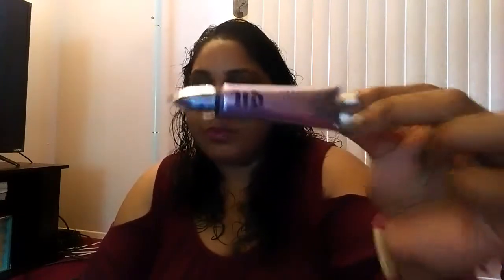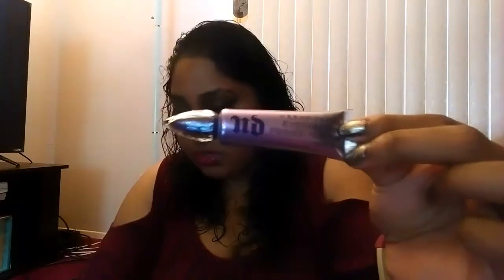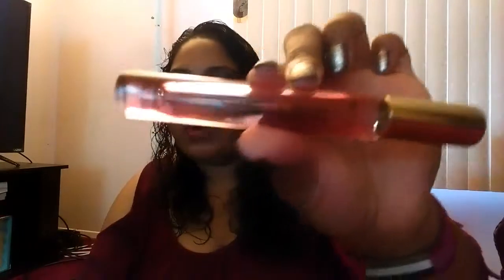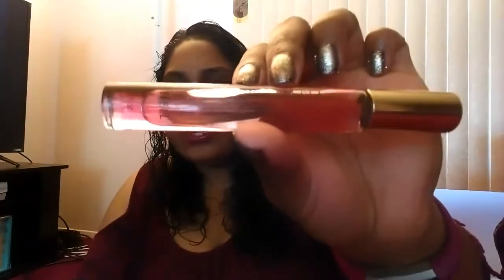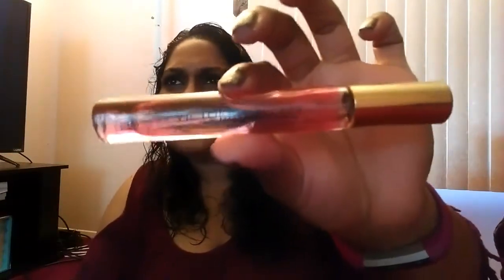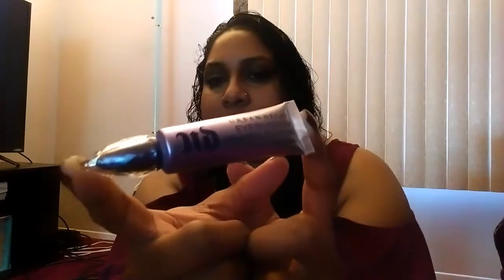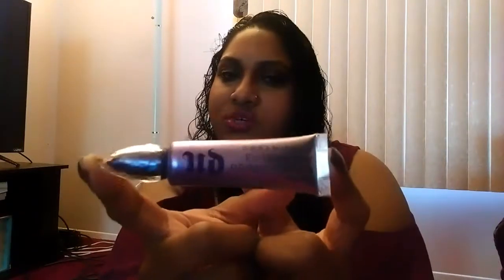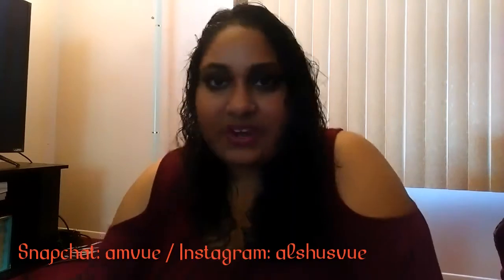Random yet Essential: MY MUST HAVES!!!!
Hey YouTube! I'm back again and giving you a glimpse of my daily must haves!! From concealer, to lip oils, lotions and my fav body mist, I'll show you what I carry with me on any normal day! If you have oily skin, I've got essential products that'll help you out! I hope this helps you out!!

Video Deets:
Video editing: VivaVideo
KL Polish: not in stock :( but go to klpolish.com for other awesome colors!!
Blisten Silk & Shine Pack
Secret Wonderland Lotion
Simple Micellar Water
Berkeley & Jensen Cotton Rounds
Makeup Sponge: It's from ECOTOOLS not Real Tecniques, my bad!!
Mac Prep & Prime
Victoria Secret's Bombshell

Sending you love and happiness ❤